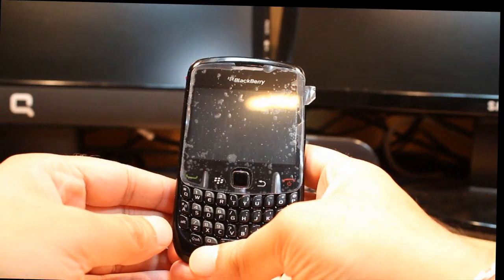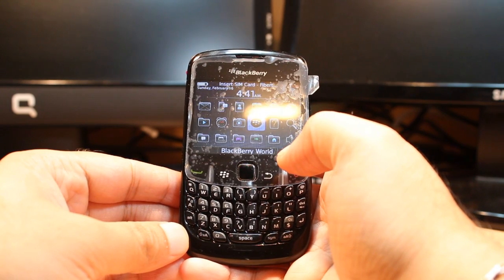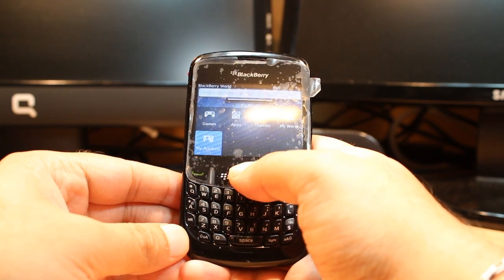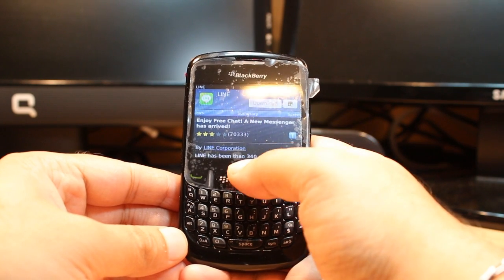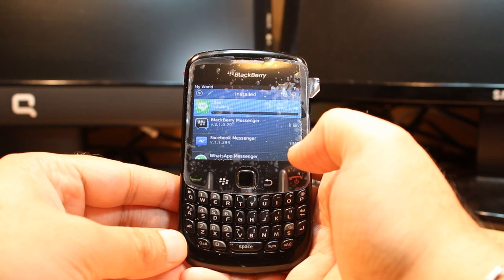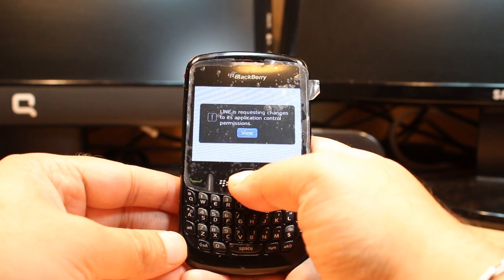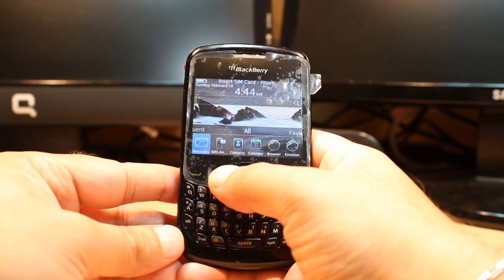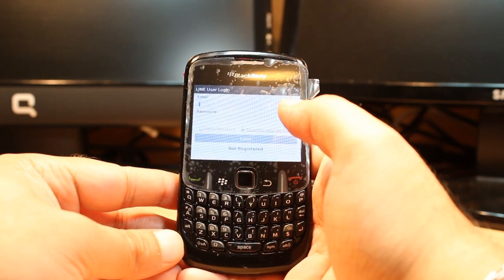Line messenger install to Blackberry Curve 8520